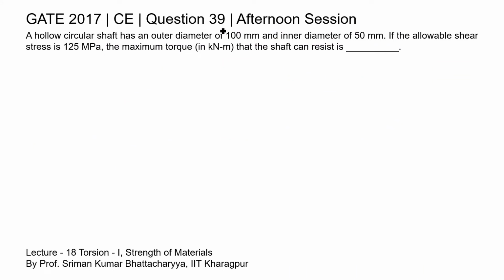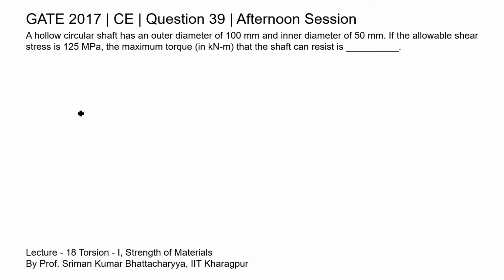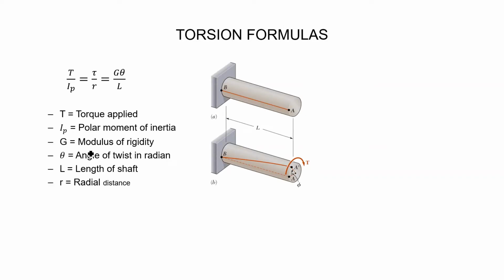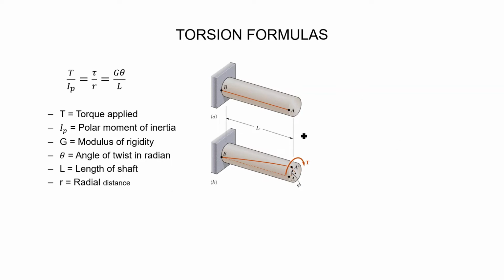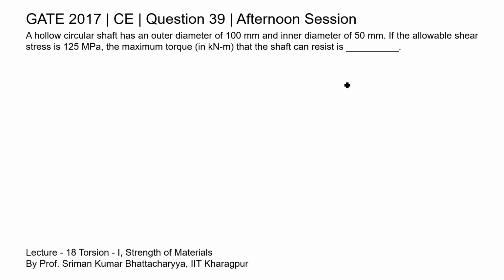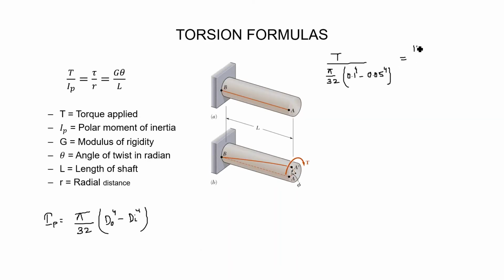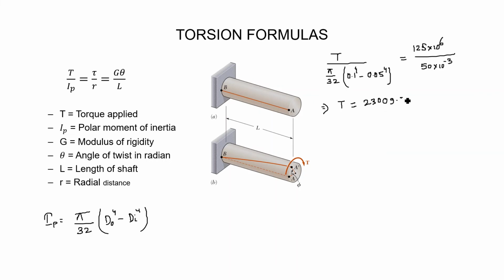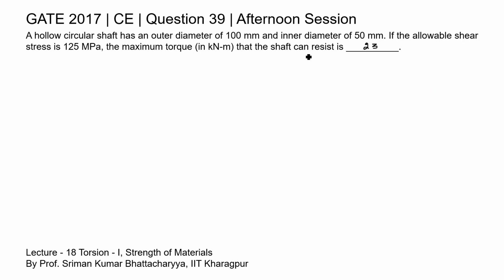Q39 CE 2017 S2